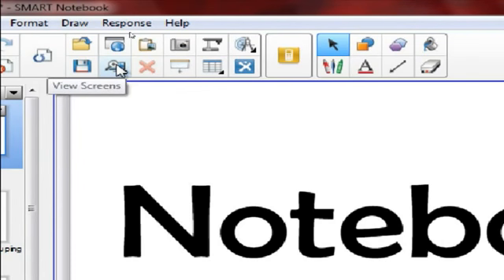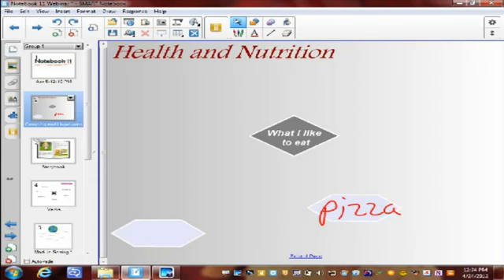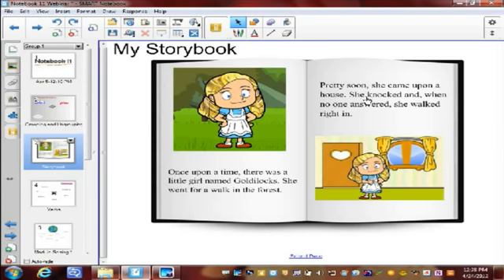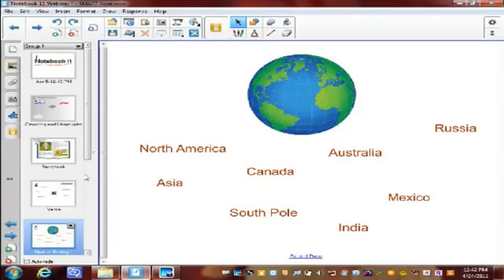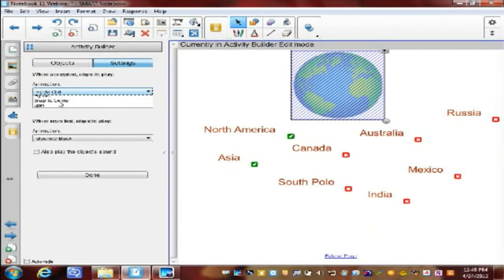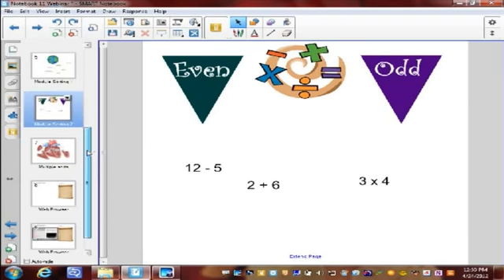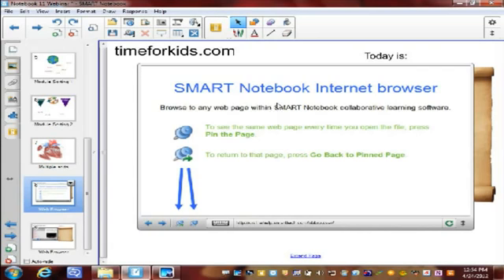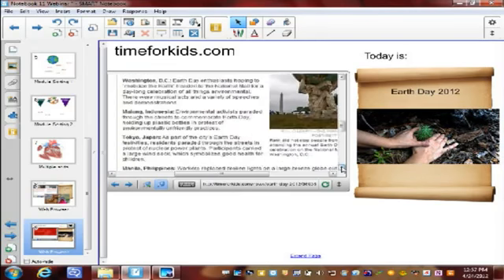Teq Webinar 33 Introduction to SMART Notebook 11